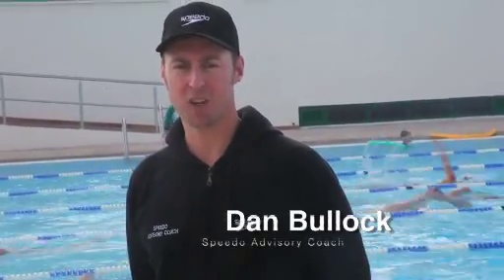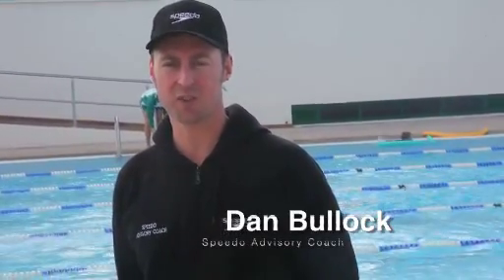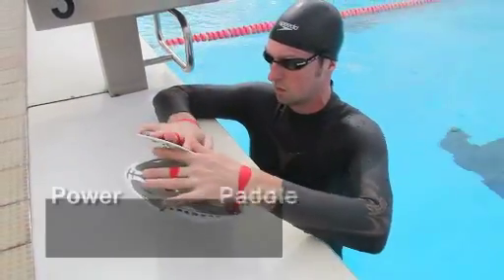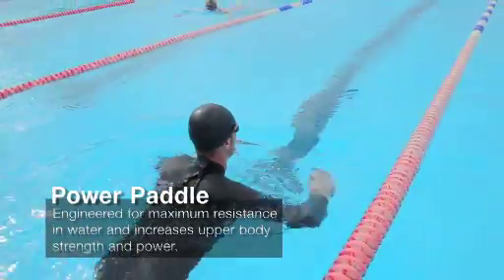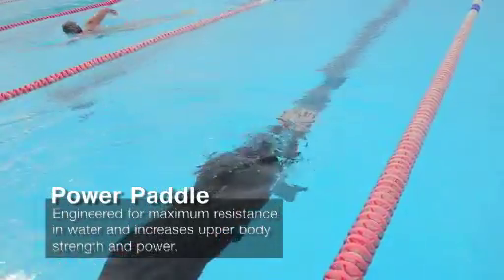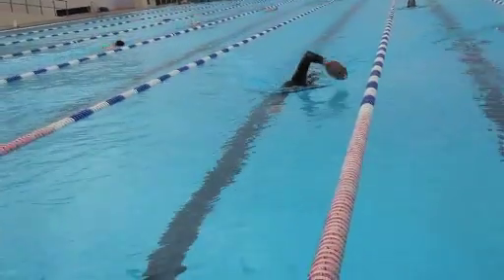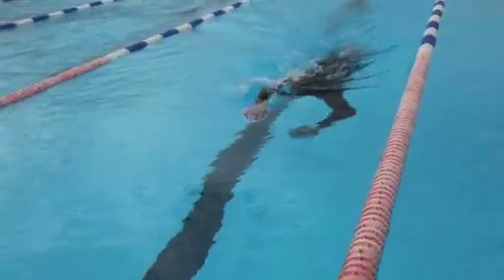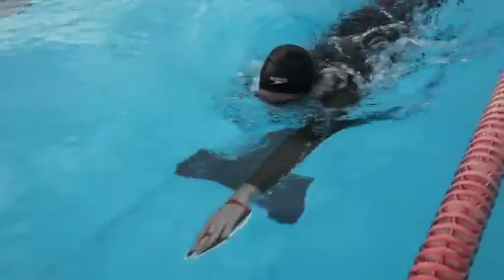Swim training using Speedo power paddles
Swim training tips using the Speedo power paddles, presented by Dan Bullock